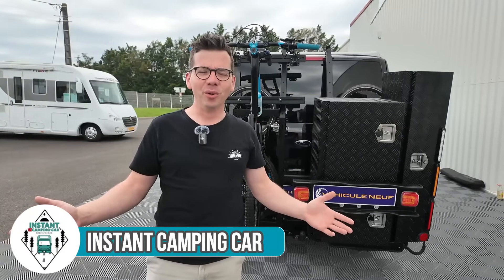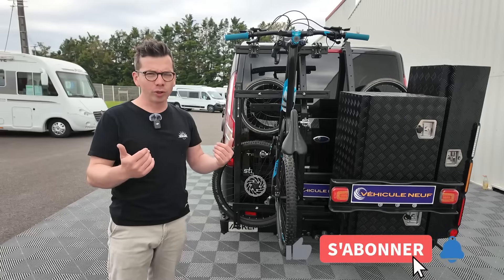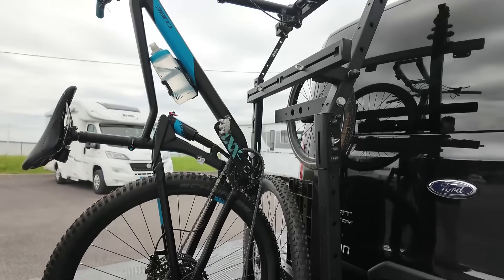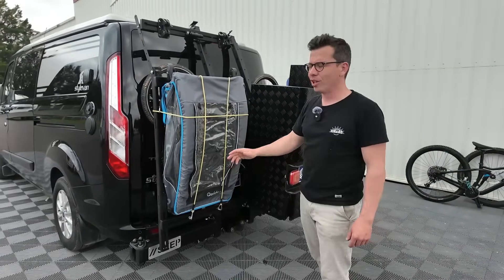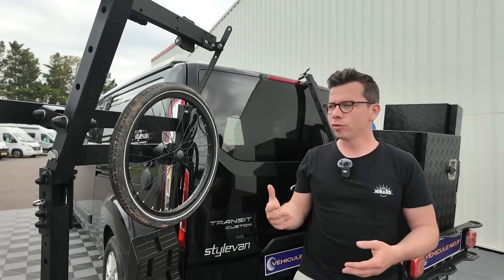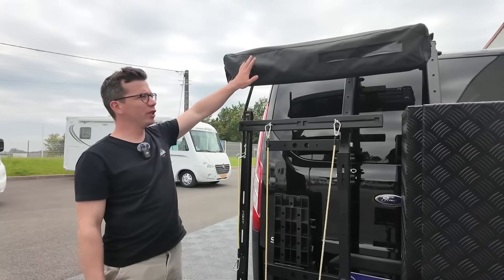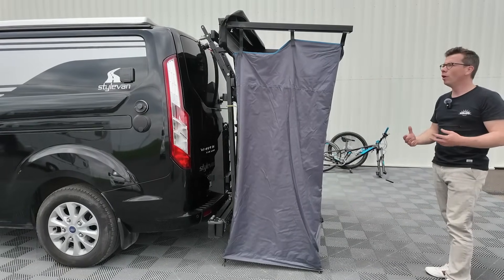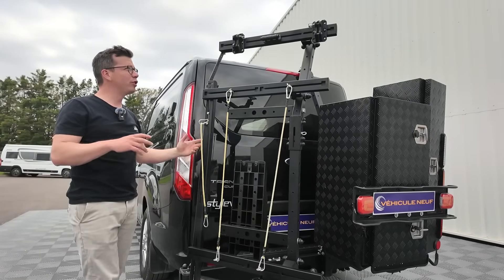EXTENSION VAN ou FOURGON !! Présentation complète du PORTE MATÉRIEL SKEP *Instant Camping-Car*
Vous cherchez un moyen d'augmenter votre capacité de stockage pour votre Van ou Fourgon ? Mais vous souhaitez aussi conserver l'usage de vos portes arrières ou hayon ? La SOLUTION : SKEP !!
Avec ce porte matériel, vous pourrez emmener des vélos, du matériels, votre planche de surf, une poussette, une remorque vélo, les possibilités sont presques infinies !
Dans cette vidéo Kévin vous présente sa configuration complète sur son Van, comment il l'utilise etc.
Il existe plein de configuration possible en fonction de vos besoins, n'hésitez pas à venir nous voir à la concession Remy Frères à Ruffec en Charentes.

Ou nous trouver ? Adresse : Route de Montjean , 16700 Ruffec

Remy Frères, c'est une entreprise familiale depuis 1974, spécialiste dans la vente de camping car neuf et d'occasion. ( Benimar, Font vendome, Stylevan , Adria, Carado etc ) Mais aussi l'entretien, la réparation de tout type de véhicules de loisirs ( Camping Car, Van, Fourgon )

N'hésitez pas à nous contacter aussi pour la pose de vos accessoires.
Bonne utilisation et bon voyage !

Nos accessoires de tournage Vidéo
Micro rode =
Camera DJI =
Sony Alpha =